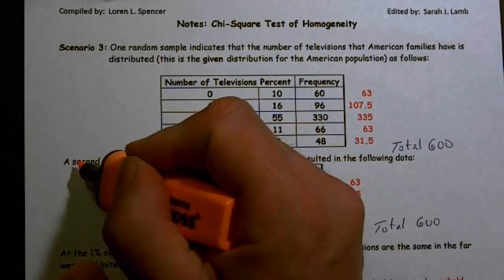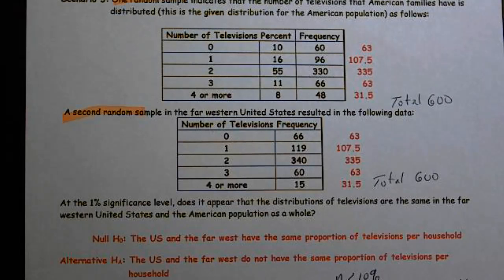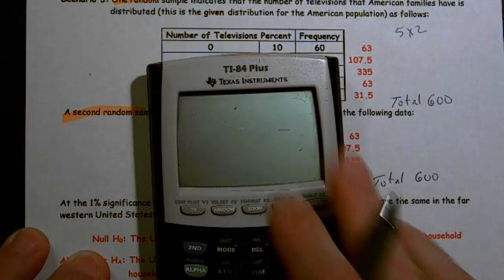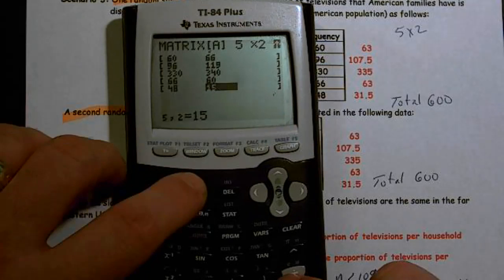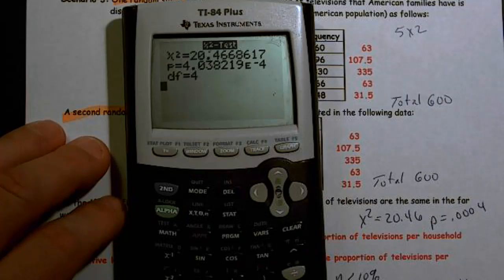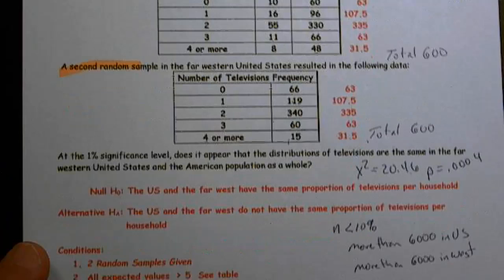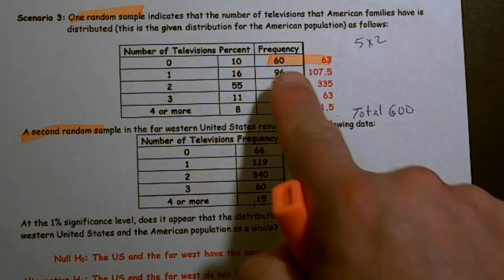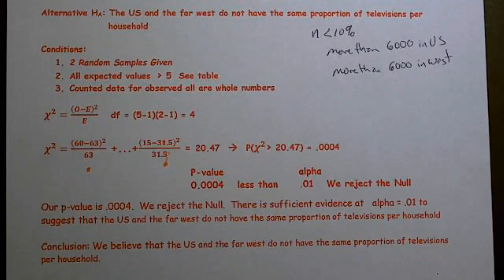21 Chi Square Homogeneity Scenario 3 pgs 285 to 286